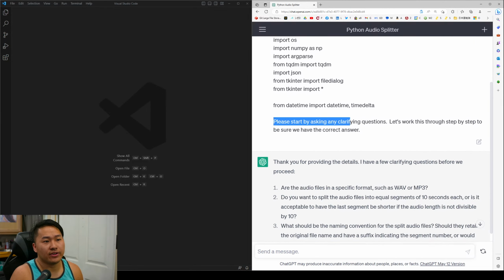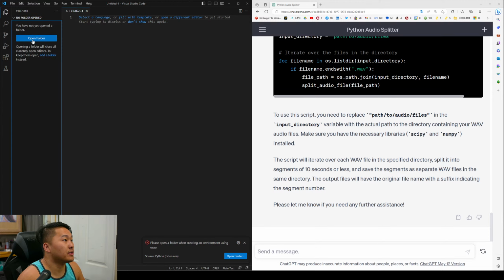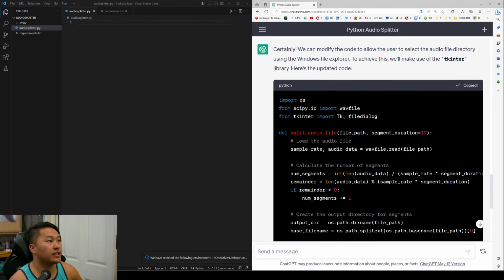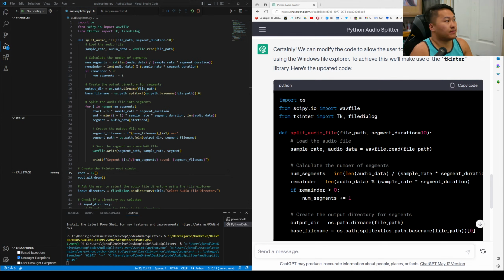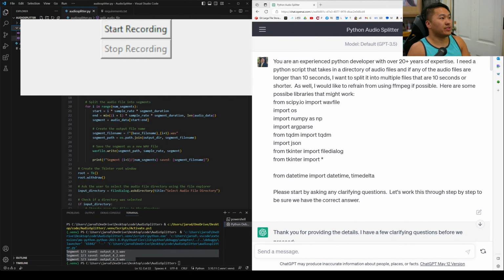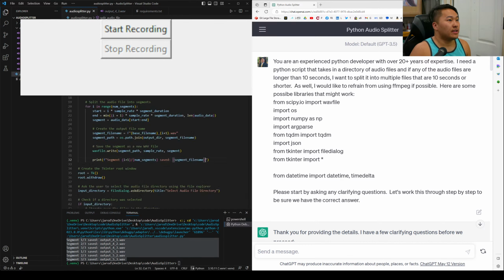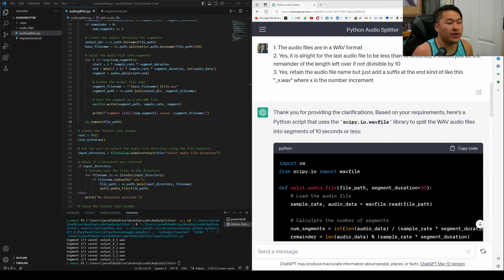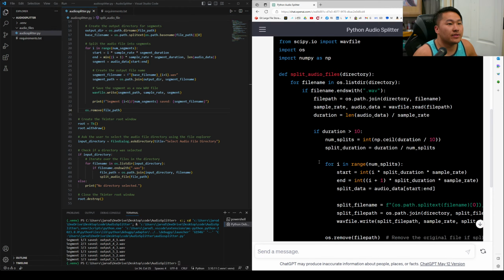How I Make Python Scripts with ChatGPT